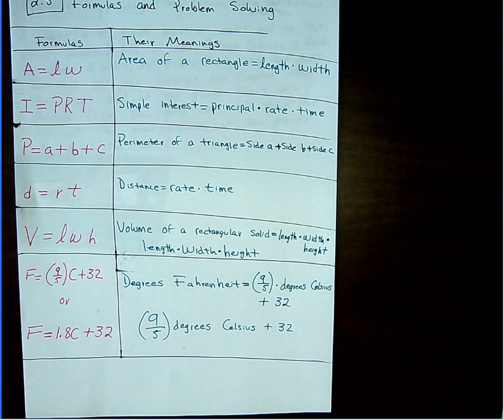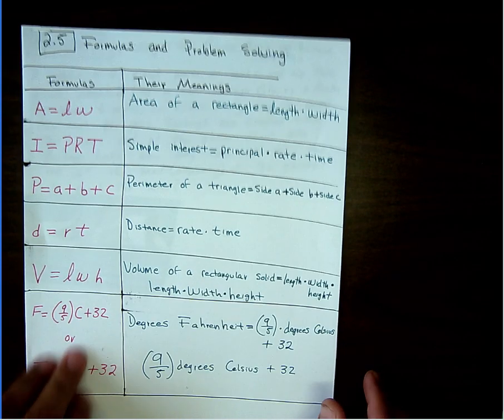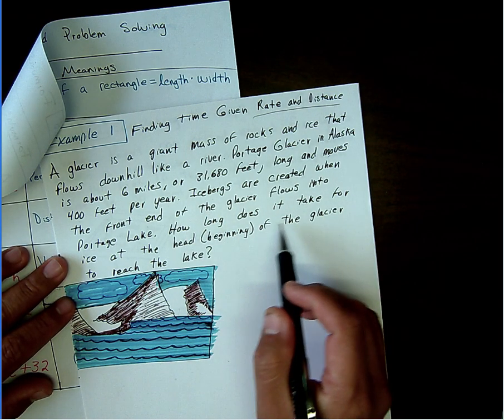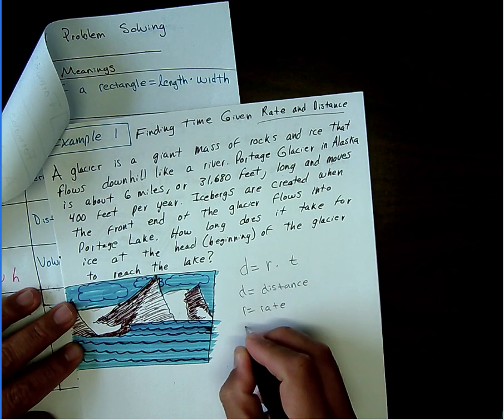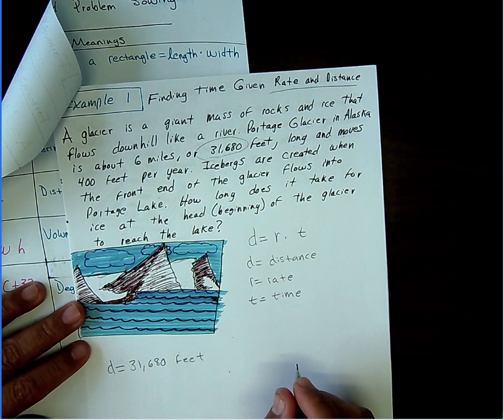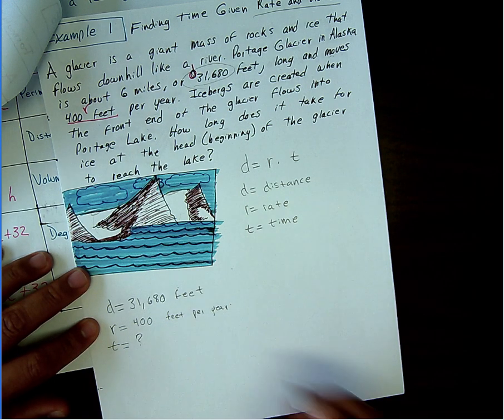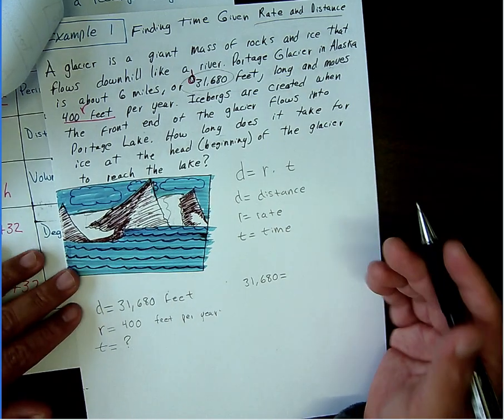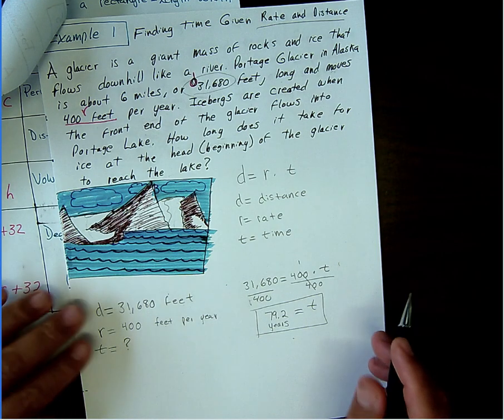MCP Section 2.5 Formulas and Problem Solving Ex 1